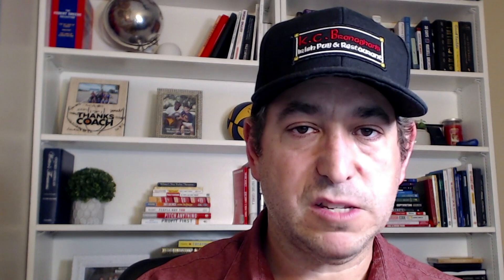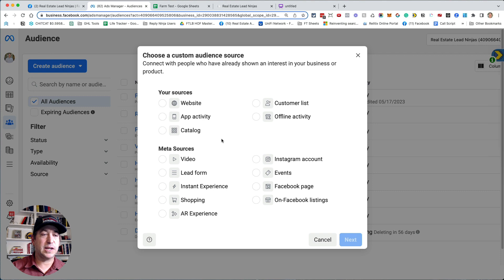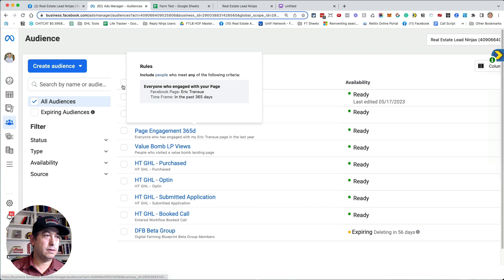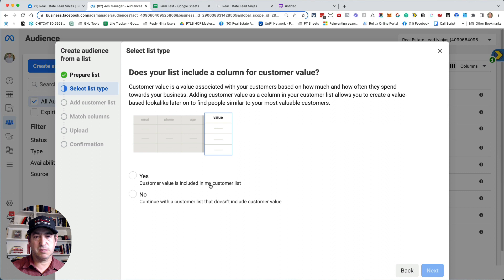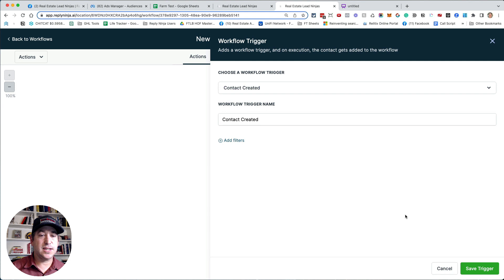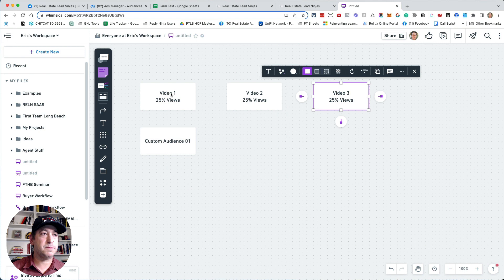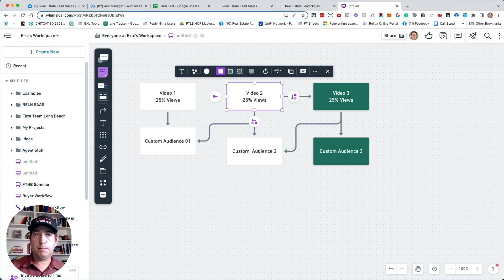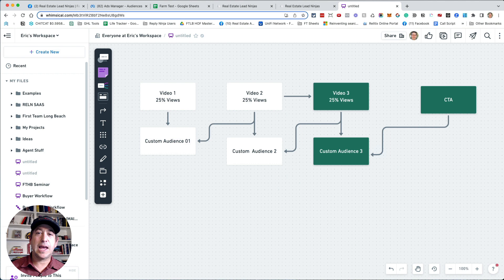How to Generate Facebook Custom Audiences for Real Estate Agents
Would you like to know how to narrow in on your target audience by using Facebook Custom Audiences?

In this video, I’m going to show you the basics of Facebook custom audiences and how you can use them to get in front of your ideal clients.